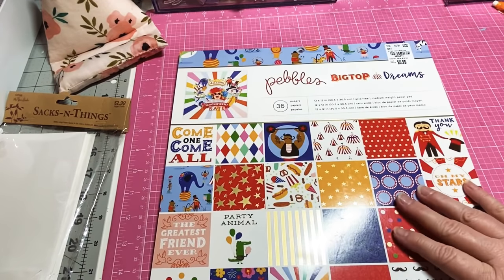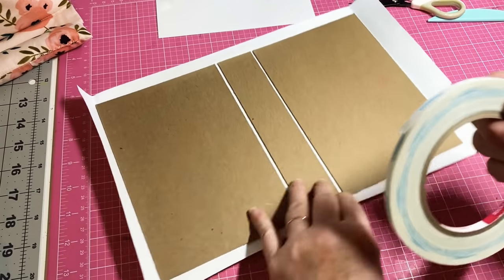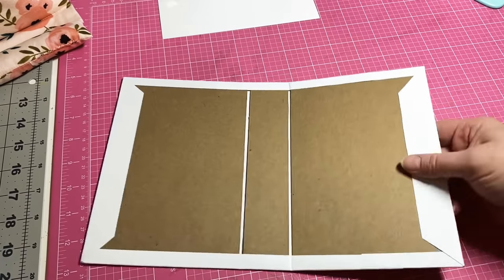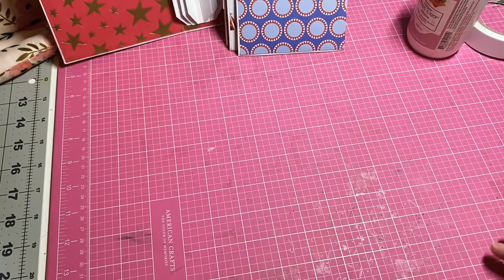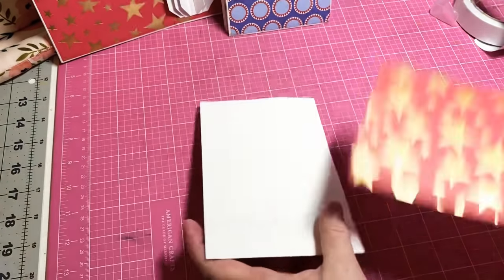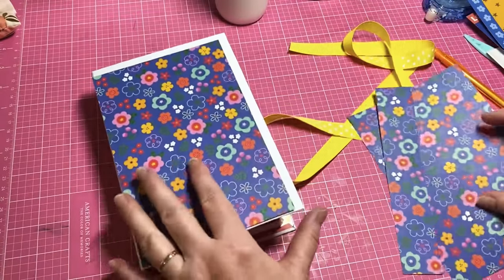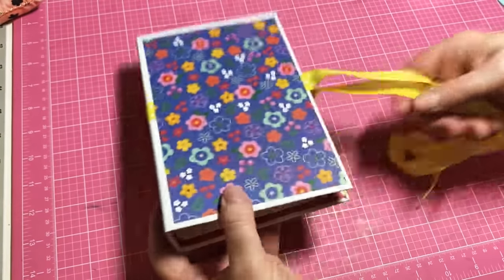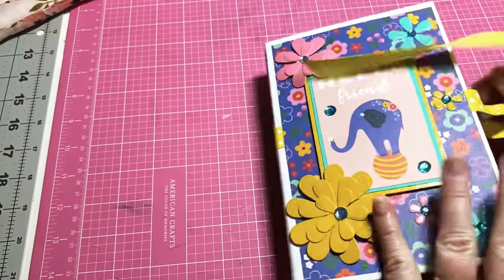Super Fun Paper Bag Mini Album!!